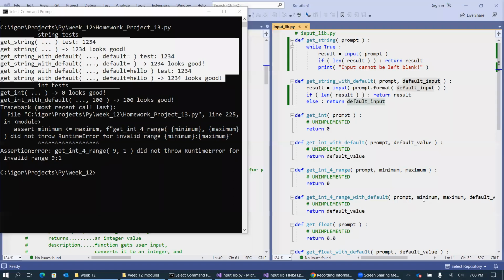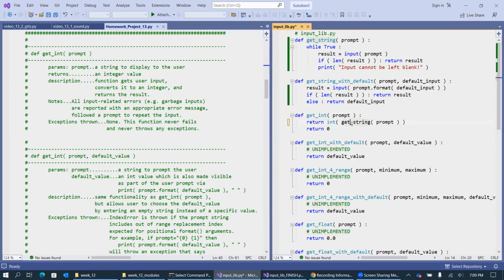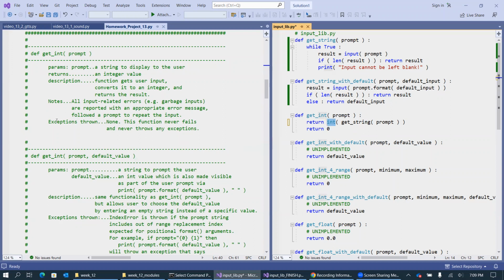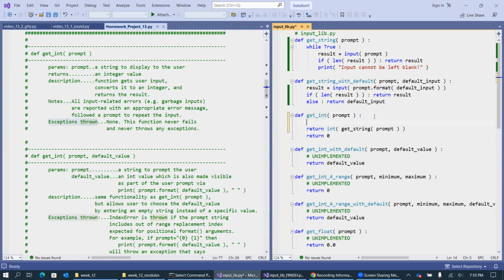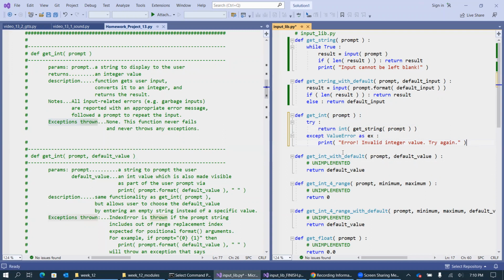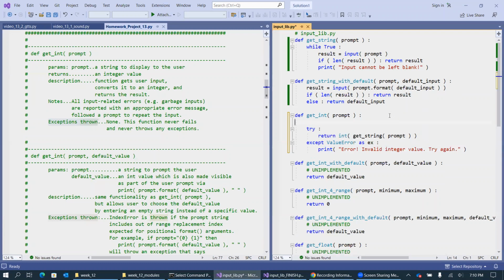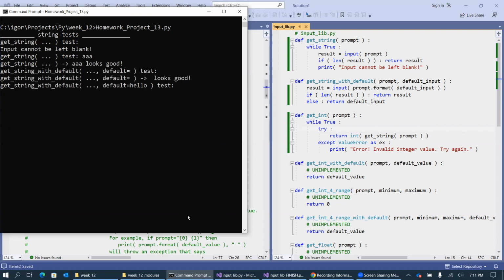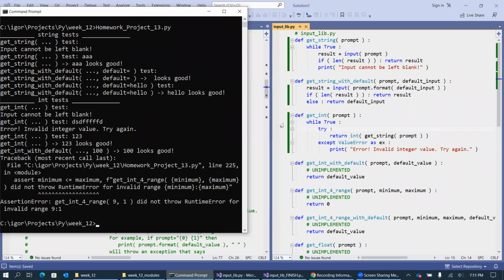13.6 Programming Project 13, integer inputs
13.6 Programming Project 13, integer inputs